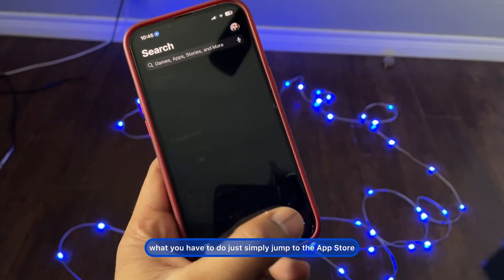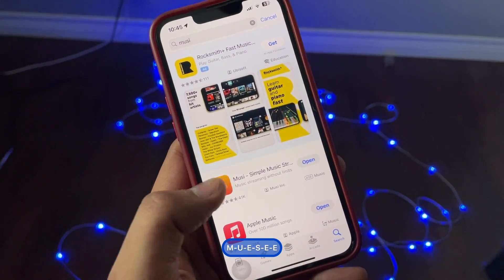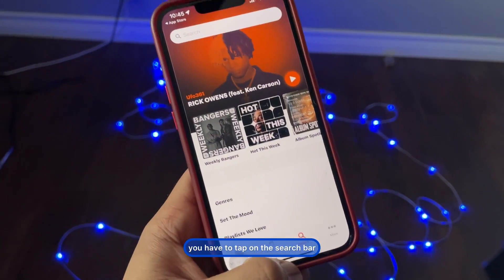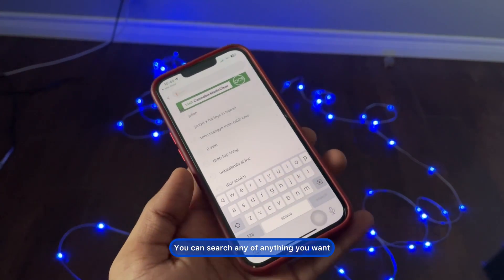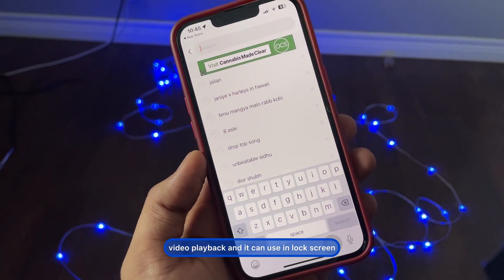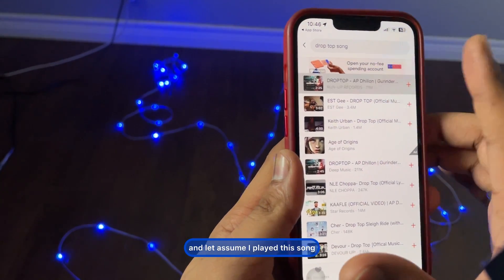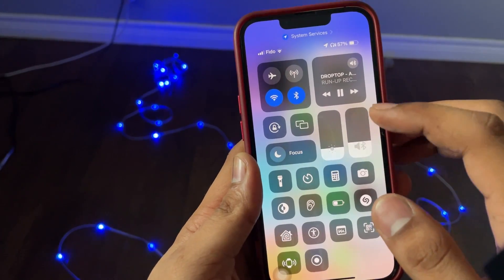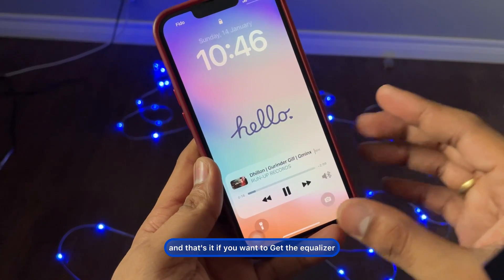How to play YouTube Videos in Background in iOS | How to play YouTube songs in Lock Screen in iPhone